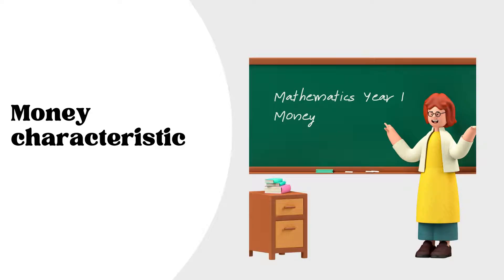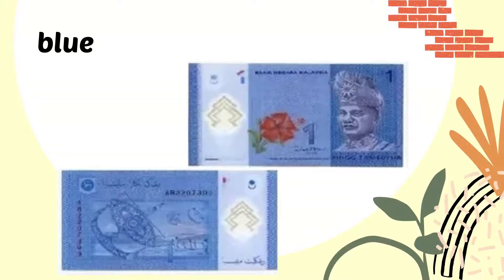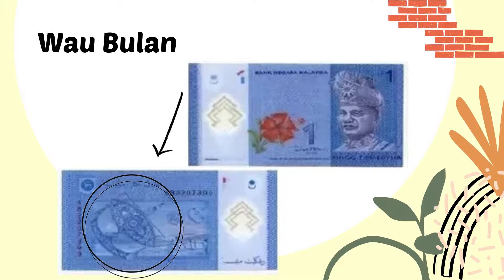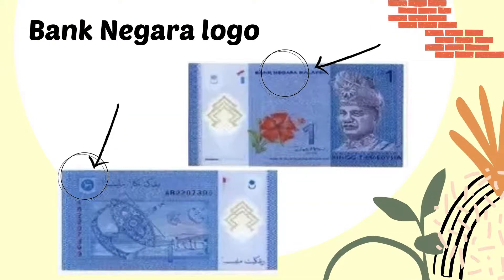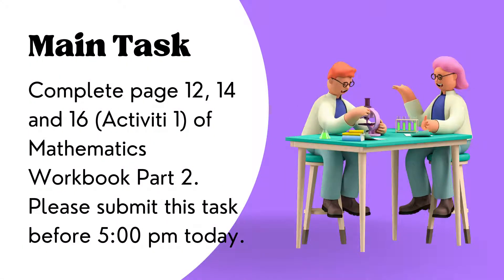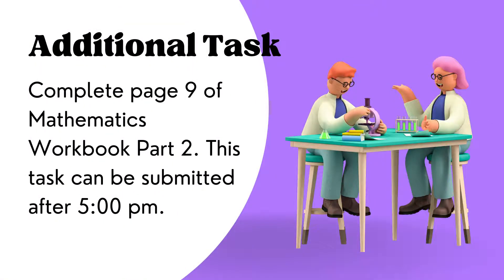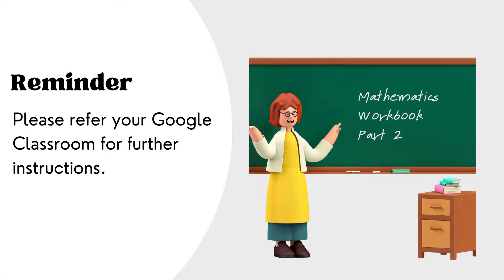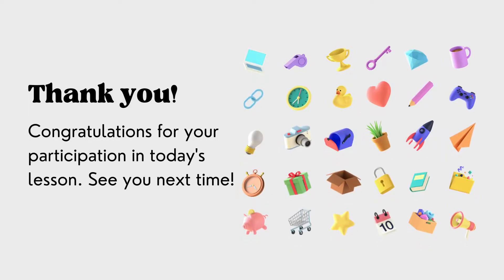Mathematics Year 1 Recognise Money Part 2